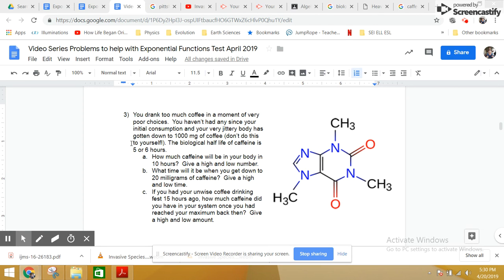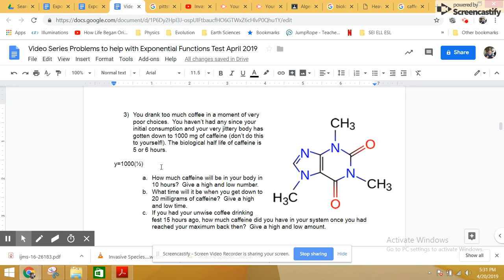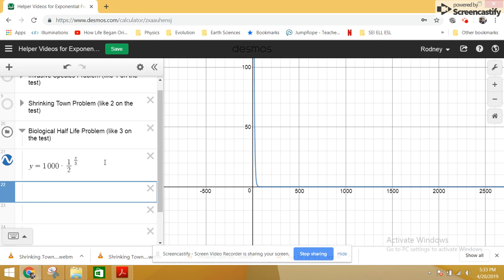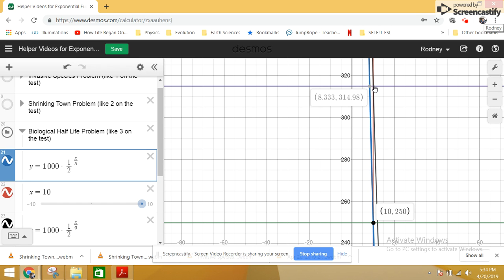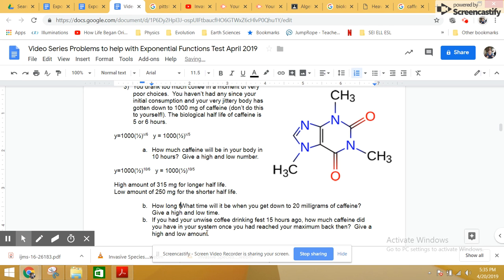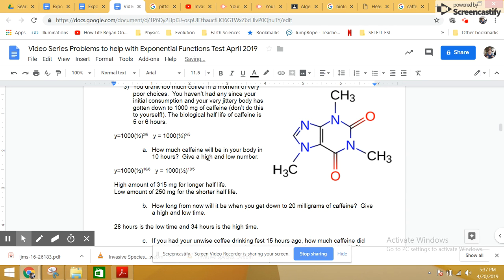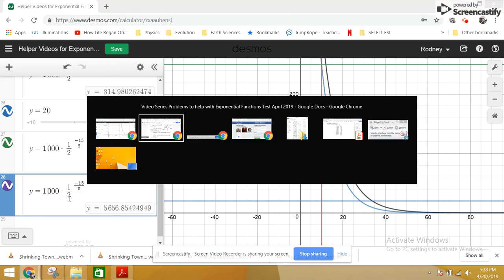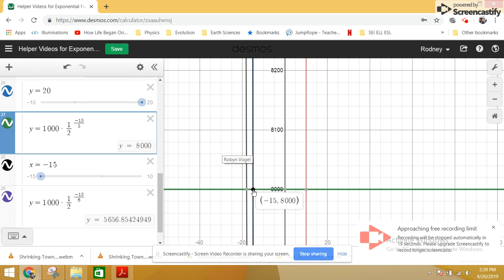Biological Half Life problem all parts like 3 on the test